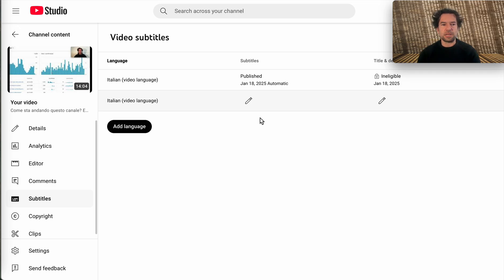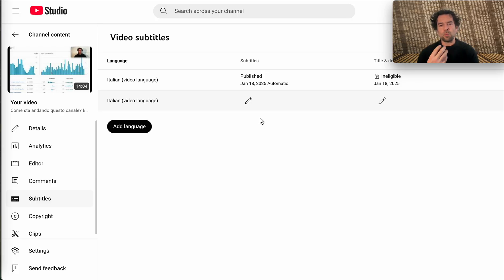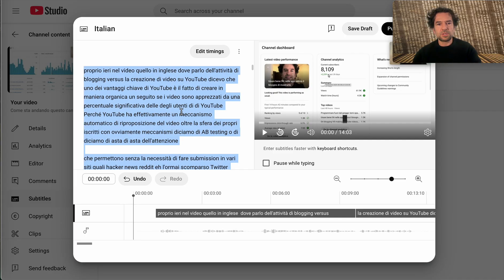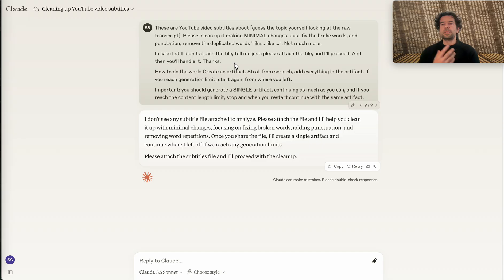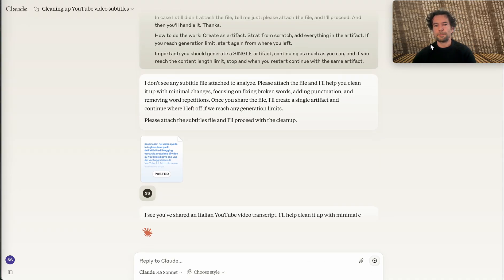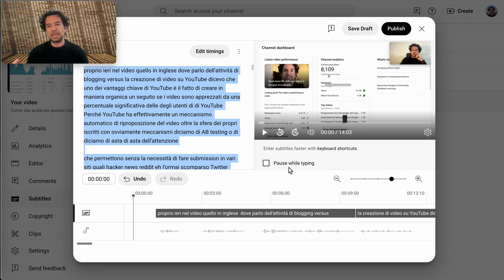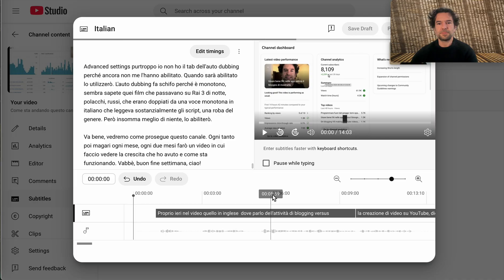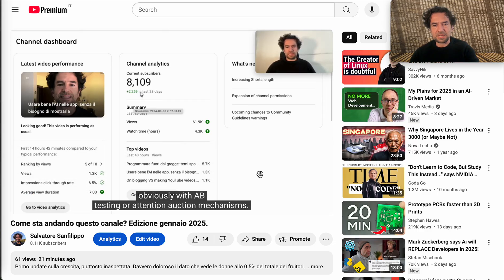Come pulire i sottotitoli di YouTube con l'intelligenza artificiale (Claude, ChatGPT, ...)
Pulire i sottotitoli generati automaticamente da YouTube non è molto importante per offrire un servizio migliore a chi disattiva l'audio. Migliora notevolmente la traduzione dei sottotitoli e il doppiaggio automatico in altre lingue. Guarda il video per il trucco magico e usa questo suggerimento qui:

Questi sono sottotitoli di un video di YouTube su [indovina tu stesso l'argomento guardando la trascrizione originale]. Per favore: ripuliscilo apportando modifiche MINIME. Correggi solo le parole mancanti, aggiungi la punteggiatura, rimuovi le parole duplicate "come... come...". Non molto altro.

Se non ho ancora allegato il file, dimmi solo: per favore allega il file e procedo. E poi te ne occuperai tu. Grazie.

Come fare: crea un artefatto. Ricomincia da zero, aggiungi tutto nell'artefatto. Se raggiungi il limite di generazione, ricomincia da dove eri rimasto.

Importante: dovresti generare un SINGOLO artefatto, continuando il più possibile e, se raggiungi il limite di lunghezza del contenuto, fermarti e, quando riavvii, continuare con lo stesso artefatto.